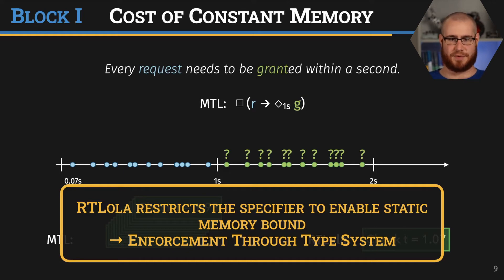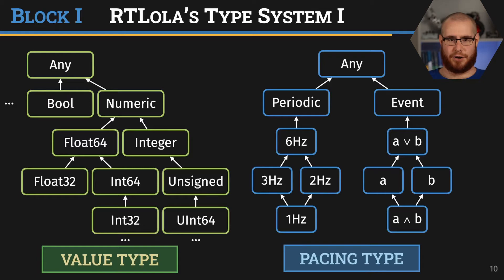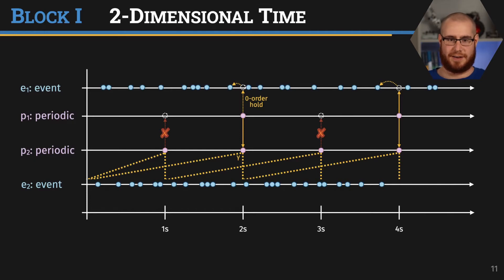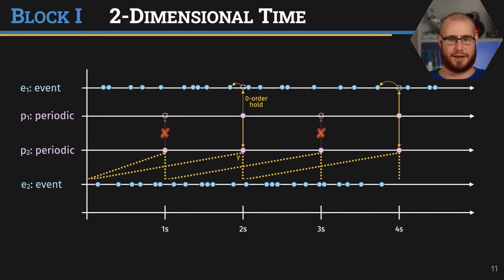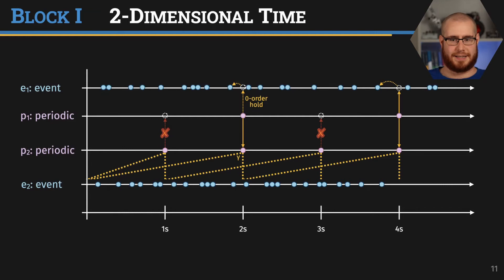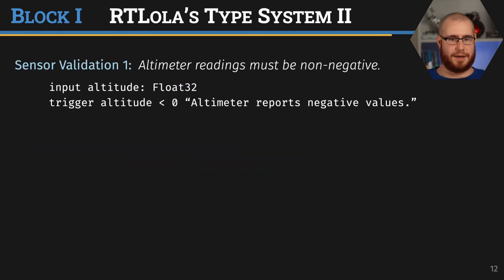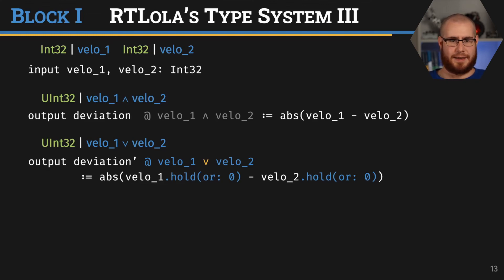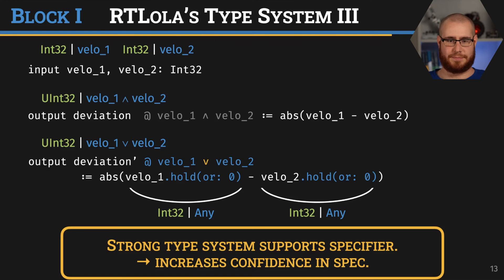Tutorial 2 (Part 2) - Monitoring Cyber-Physical Systems from Design to Integration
Maximilian Schwenger
CISPA, Universität des Saarlandes